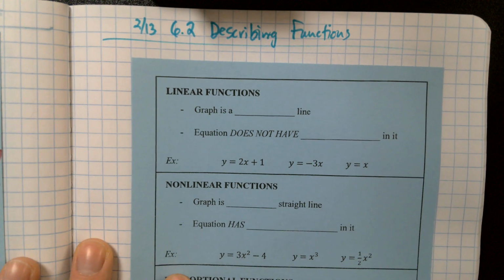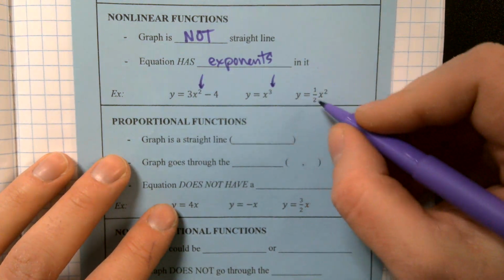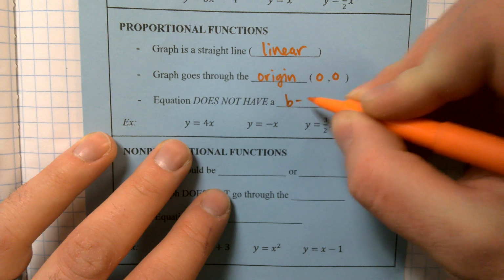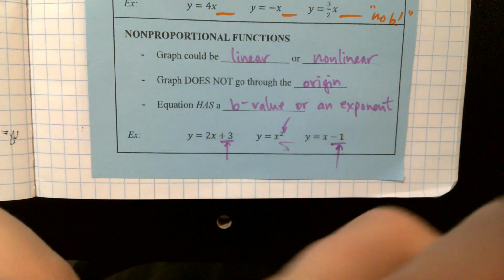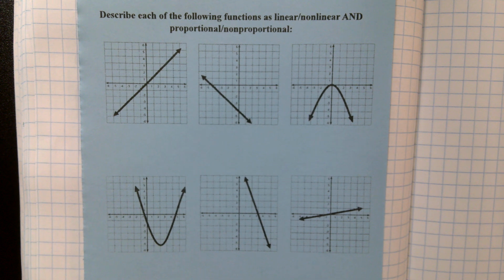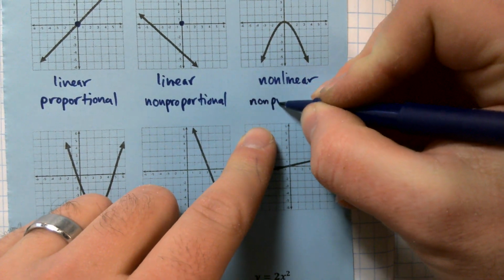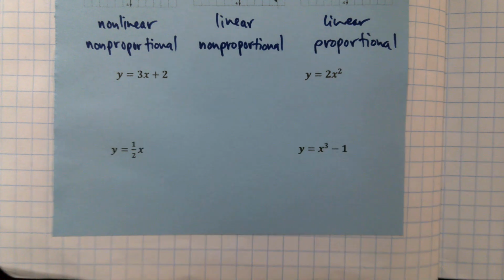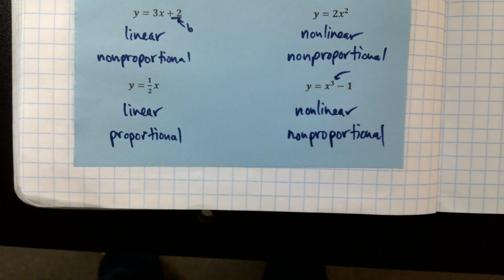6.2 Notes - Describing Functions (M8)